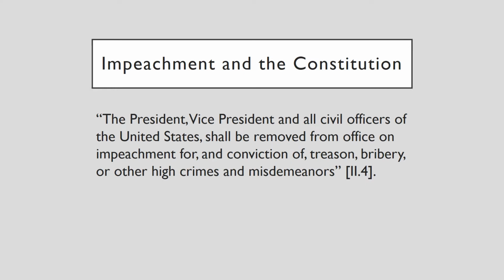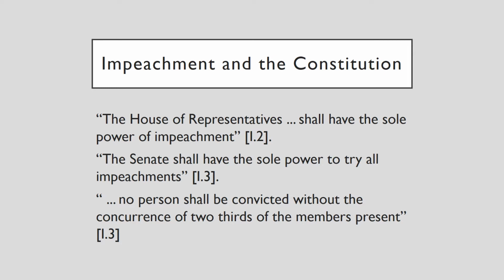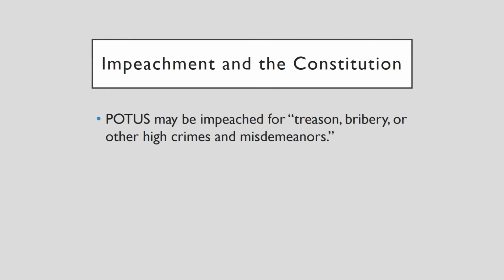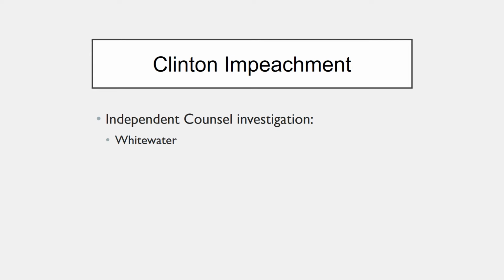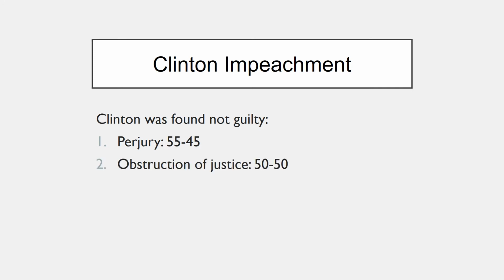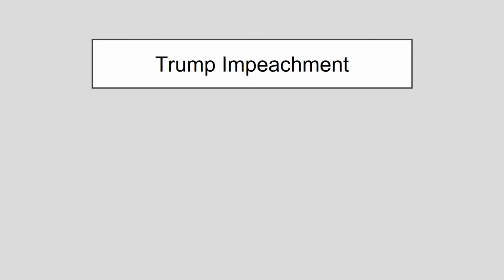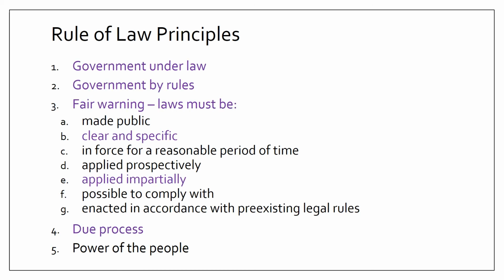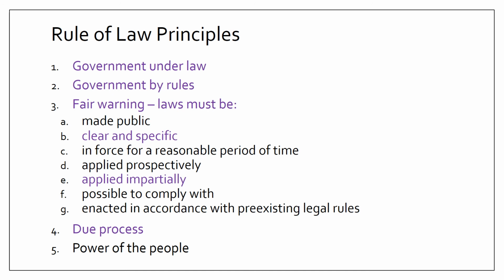W11 Rule of Law 2: Impeachment & the Rule of Law